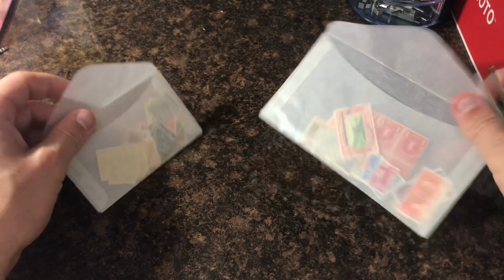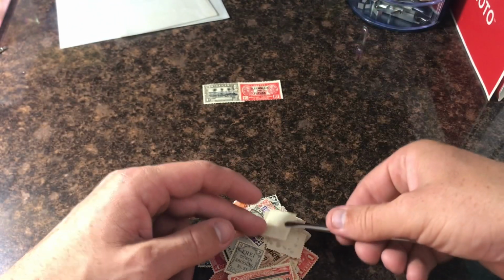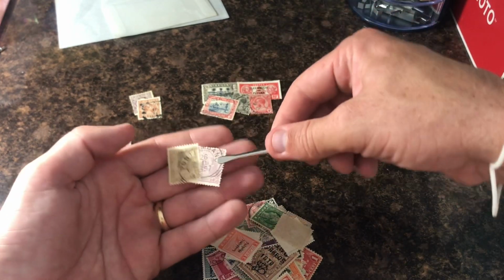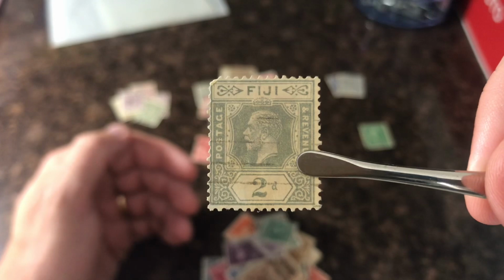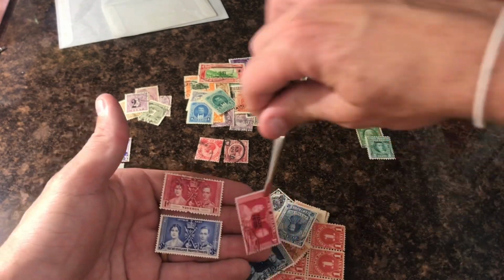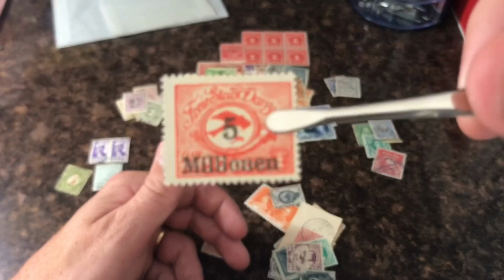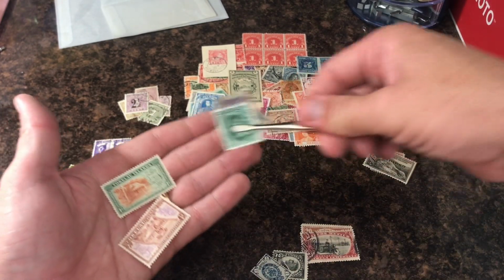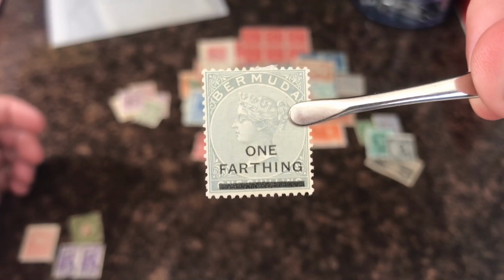Random Stamp Haul, Mystery Stamp Found!